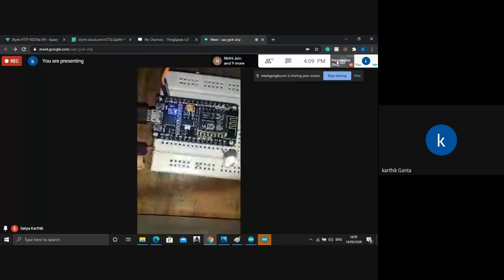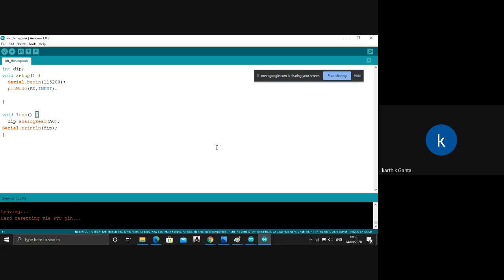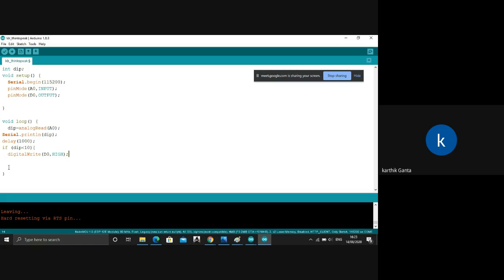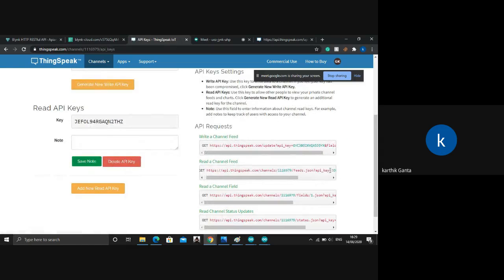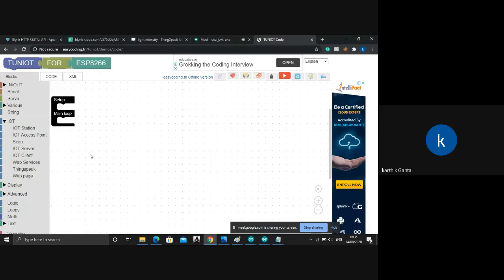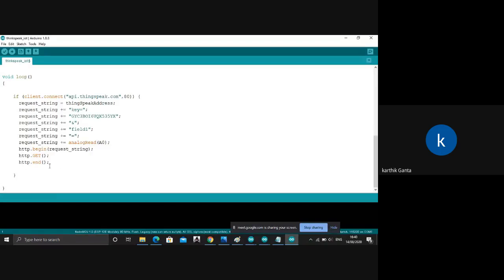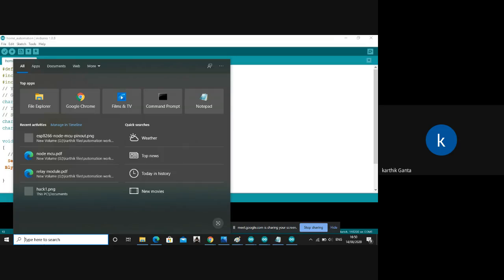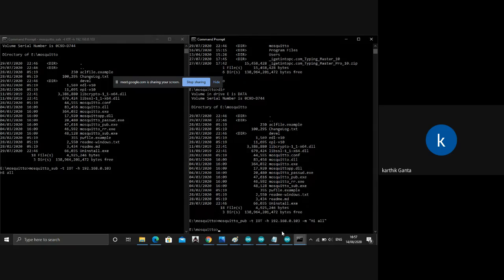IOT & Robotics Day 9